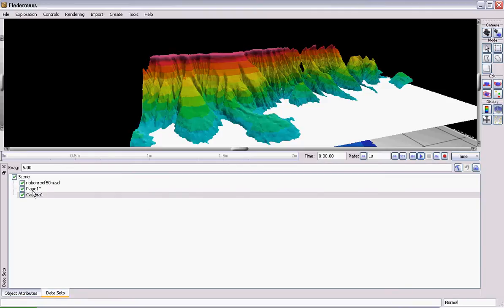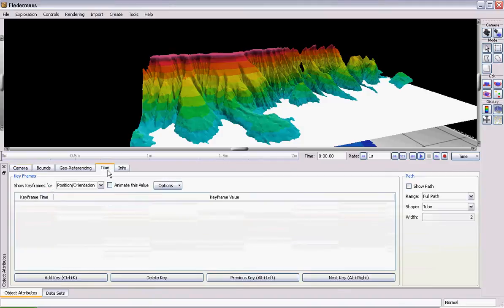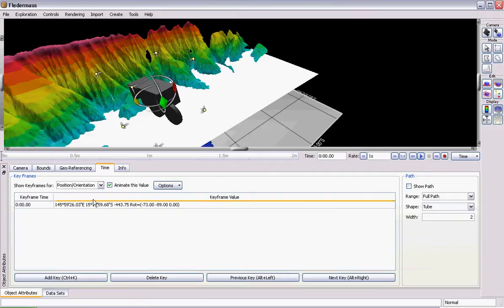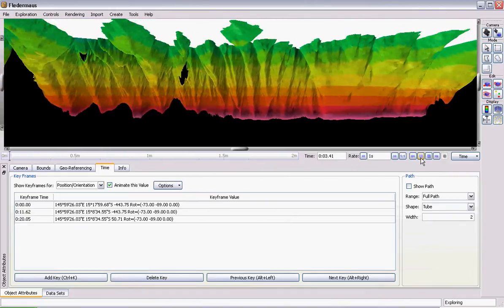Making a movie in Fledermaus - additional information on moving the camera